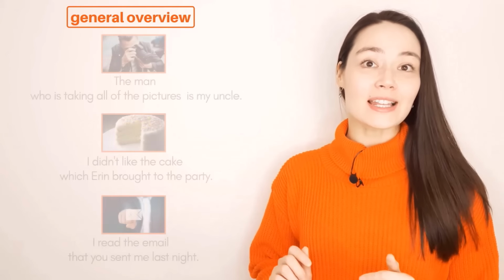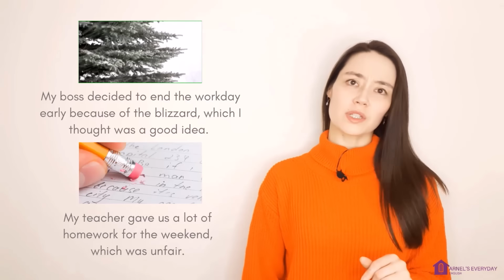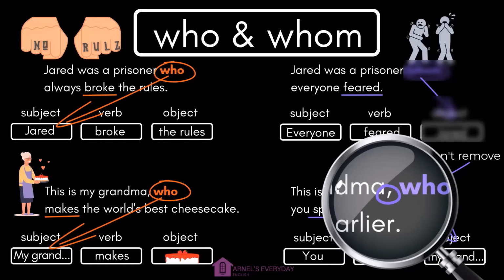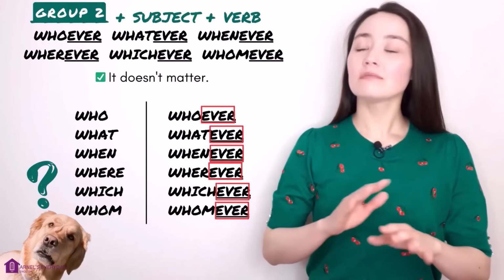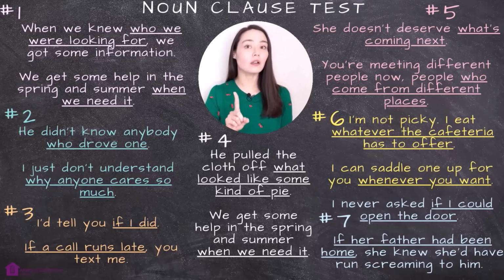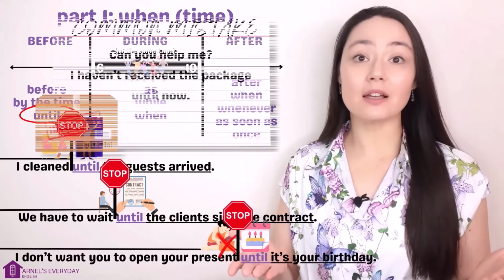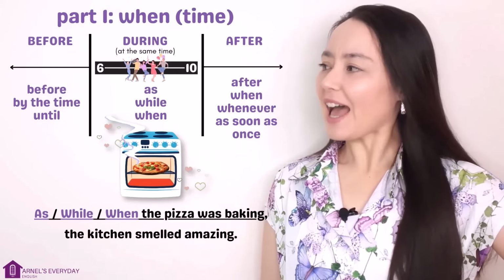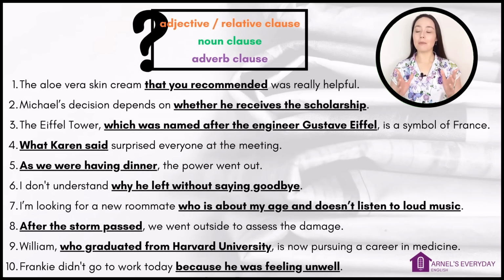1-HOUR CLAUSES COURSE | adjective, noun, adverb clauses - Learn them all!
adjective clauses | relative clauses | noun clauses | adverb clauses | independent clauses | subordinate clauses

Learn how and when to use different clauses in English. A "clause" is a group of words that have a subject and a verb. Sometimes these groups function as an adjective, sometimes they function as a noun, and sometimes they function as an adverb. Using clauses in your speaking and writing will take your English to the next level.

There are a total of FOUR TESTS in this lesson so you can track your progress.

Use these TIMESTAMPS to help you:

00:00 intro
00:39 ADJECTIVE CLAUSES
02:05 relative pronouns (who, which, that, whose)
03:40 defining and non-defining relative clauses
09:03 mini review
10:19 removing your relative pronouns
12:56 who vs. whom
14:23 TEST - adjective clauses

15:34 NOUN CLAUSES
18:48 who, what, when, where, why, how, whose, which, whom
24:30 whoever, whatever, whenever, wherever, whichever, whomever
27:41 that, if, whether
32:25 TEST - noun clauses

33:40 ADVERB CLAUSES
35:08 time / when
36:32 independent clauses, dependent clauses, subordinate clauses
40:00 the word "until"
41:25 as, while, when
45:42 where / location
47:59 manner / how (like, as if, as though)
50:00 reason / why (because, as, since, for)
55:29 TEST - adverb clauses

56:37 FINAL TEST - adjective, noun, adverb clauses

Arnel

CLIPS and CREDIT:
1 Gigi (1958)
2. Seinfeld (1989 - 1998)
4. Mower Minions (2016)
5. Anchorman (2004)
6. "Lemon Tree" - Fools Garden (1995)

BOOKS:
The Cuckoo's Calling (2013) - Robert Galbraith
Hideaway (2020) - Nora Roberts

"I have subordinates" clip: The Office (2005) - S09E23 Finale